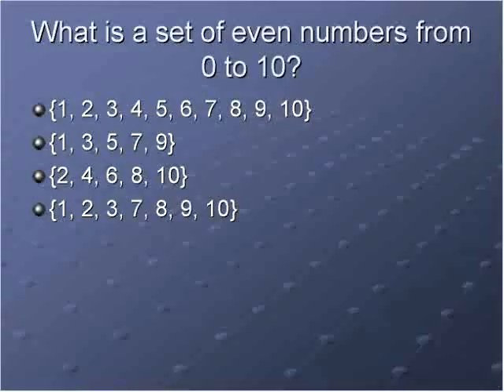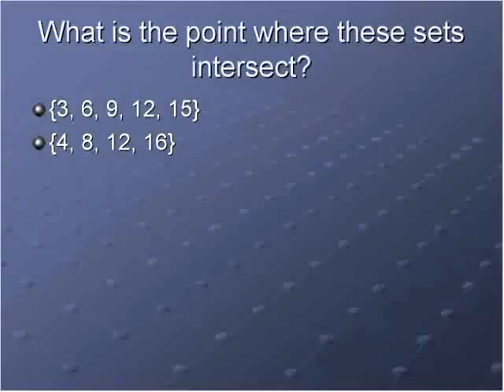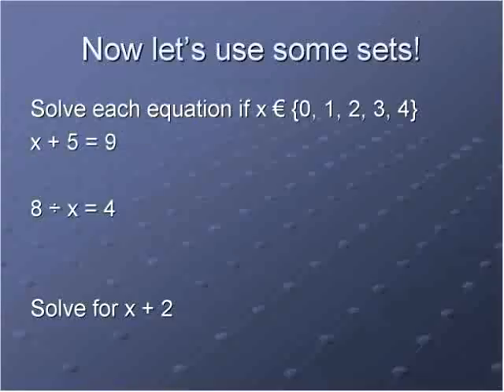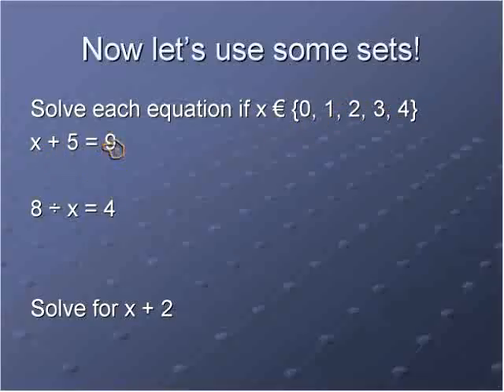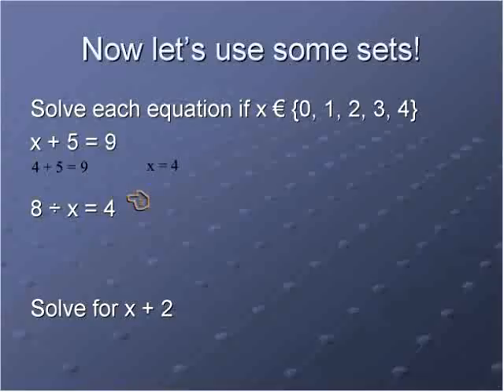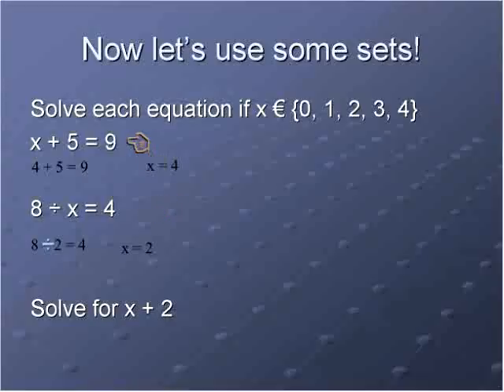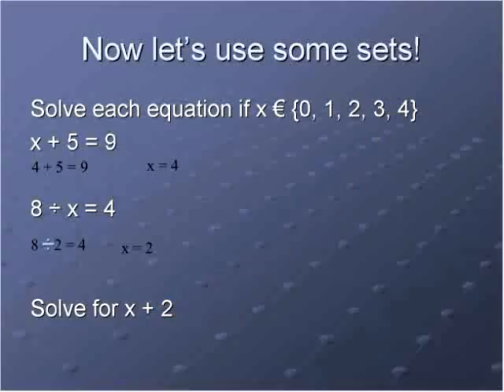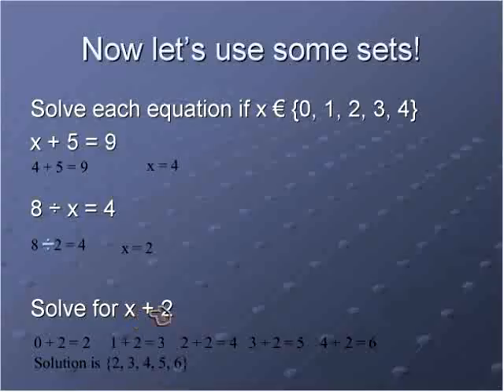Algebra 122A Sets